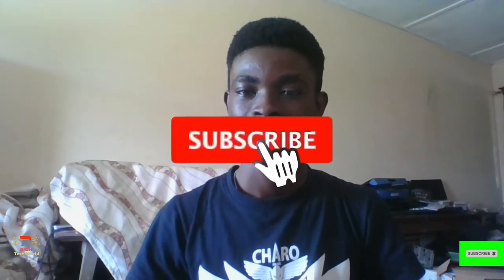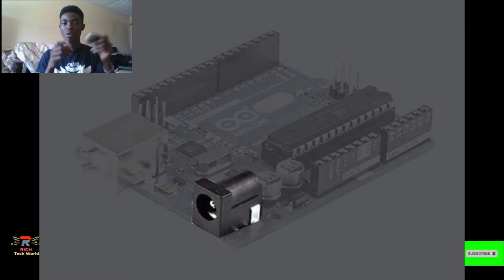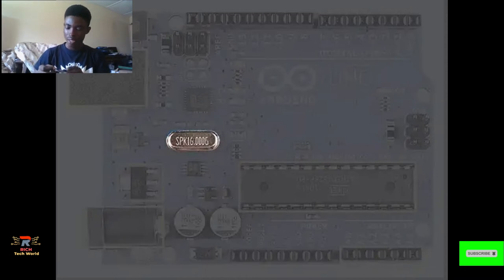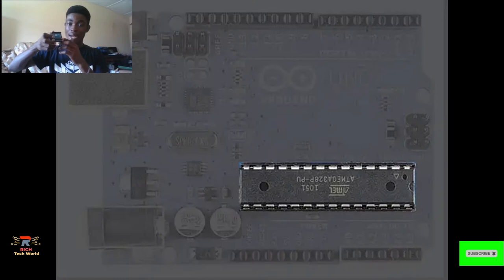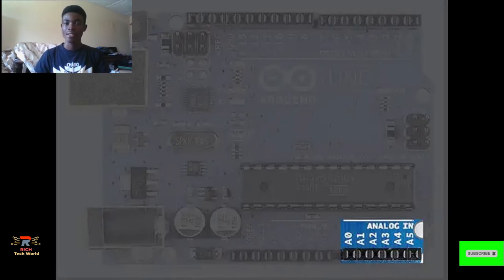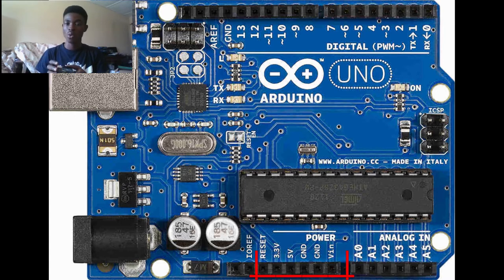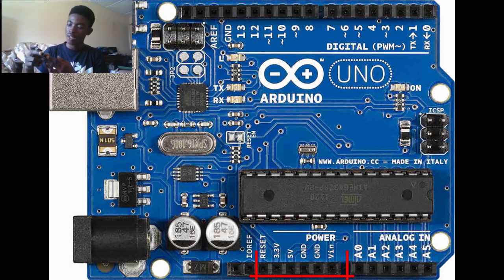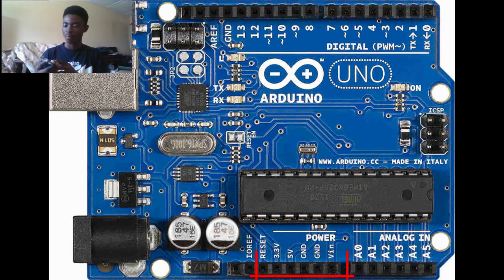Introduction To Arduino Micro Controllers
Basic parts of the Arduino Uno and their functions